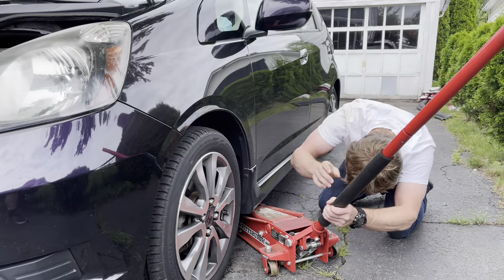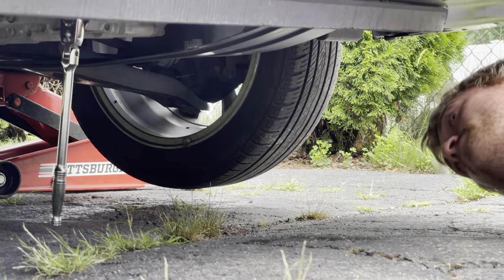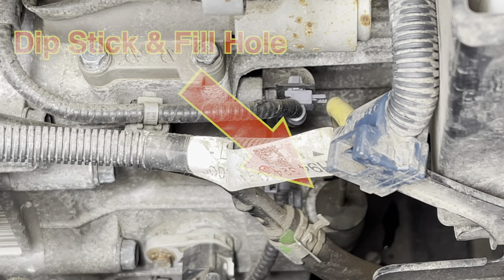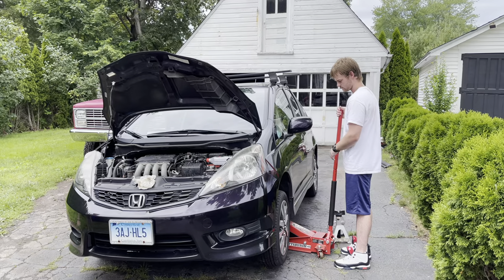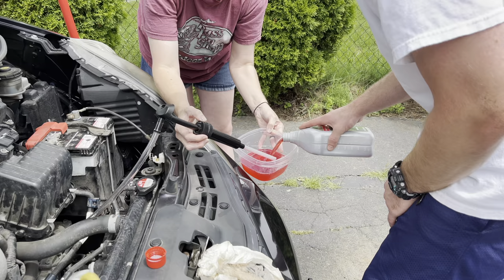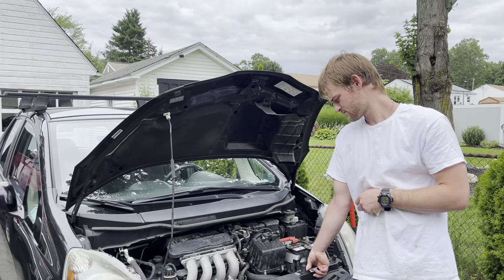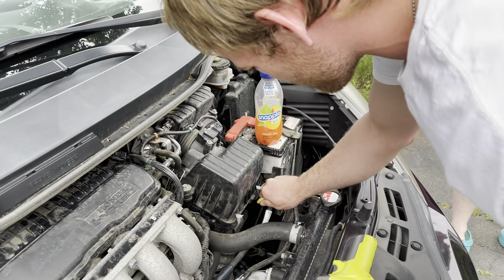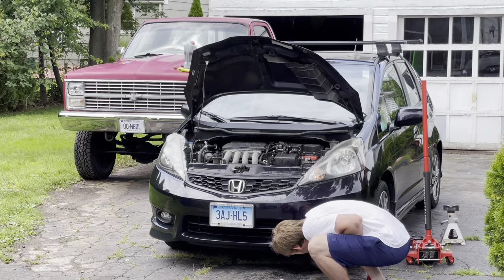DIY Guide: Changing Transmission Fluid in a 2013 Honda Fit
Learn how to change the transmission fluid in a 2013 Honda Fit, and save money on expensive maintenance costs. With a step-by-step guide, Matt provides an easy-to-follow tutorial for anyone looking to perform their own car maintenance.